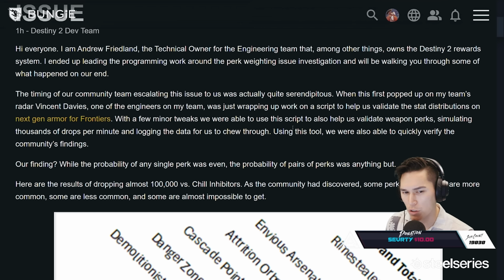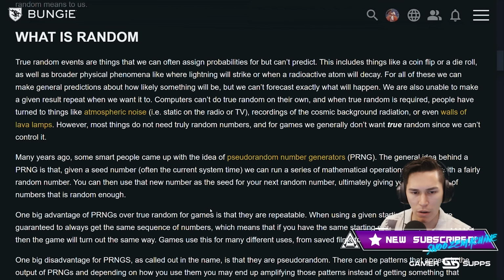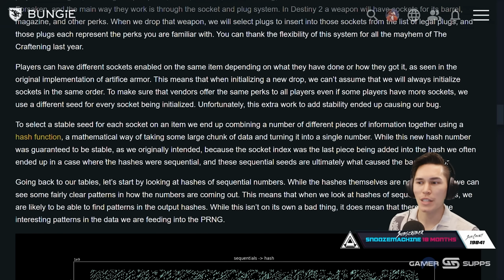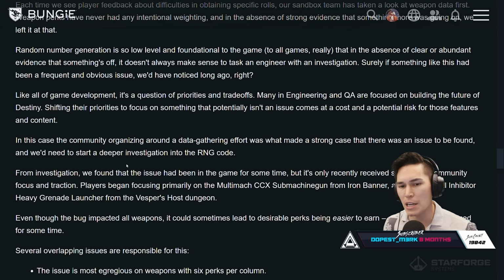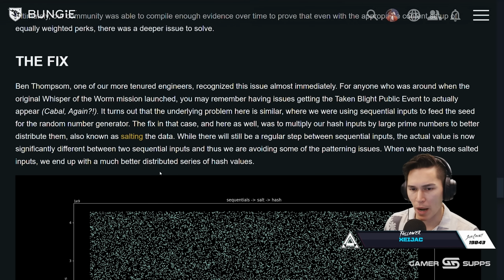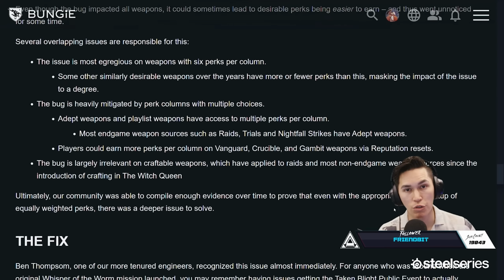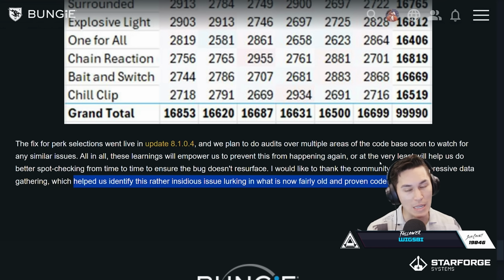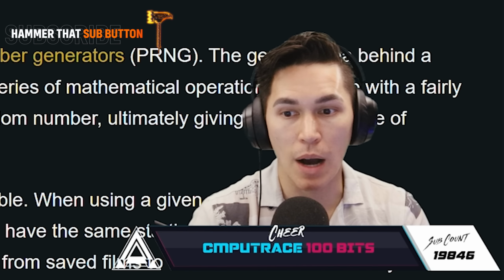Weight Gate EXPLAINED (Bungie Dev Insight Article) | Destiny 2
Today Bungie released a dev insight article detailing exactly what happened with Weight Gate a few weeks back, and how the issue was corrected.

Timestamps:
0:00 Intro
0:03 Article Read
12:47 My Thoughts + Chat Discussion
Catch us live on Twitch!